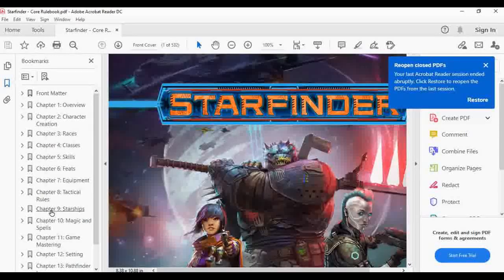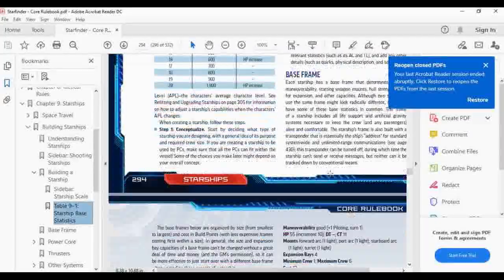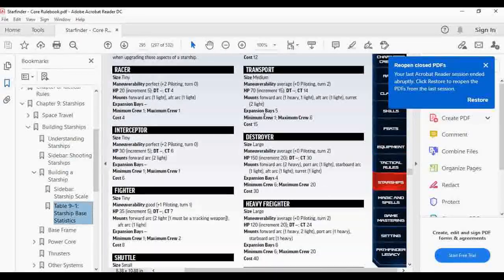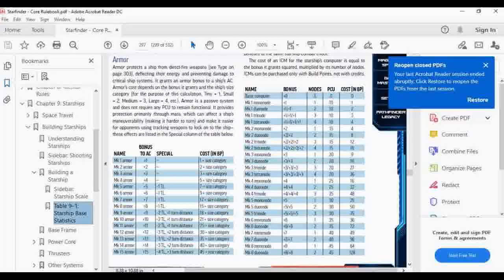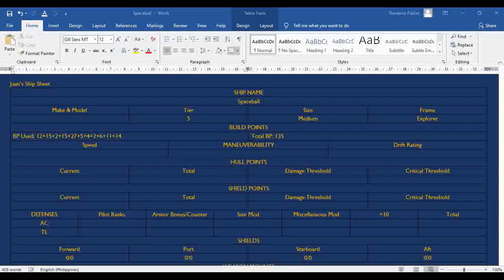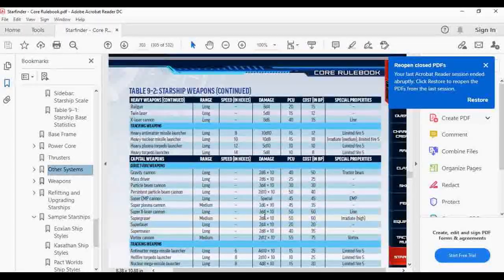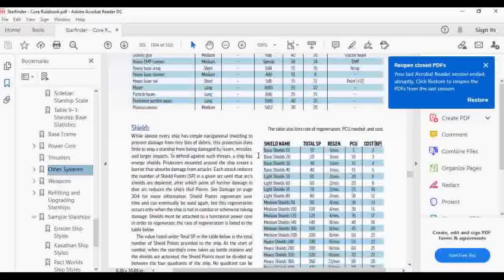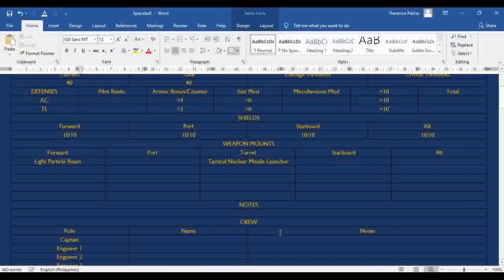How to Play Starfinder (Building a Starship)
Starfinder Core Rulebook was written and produced by Paizo
I claim no ownership of said materials